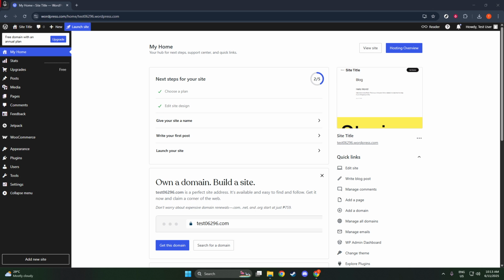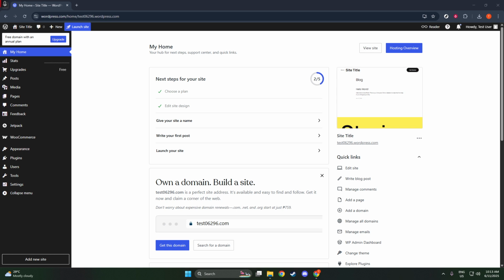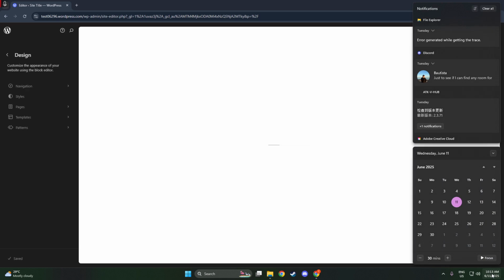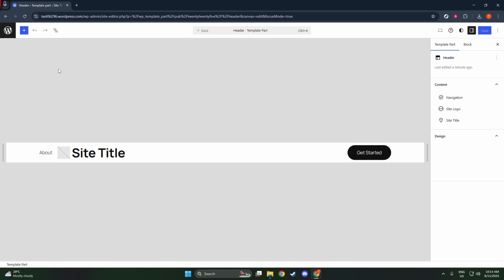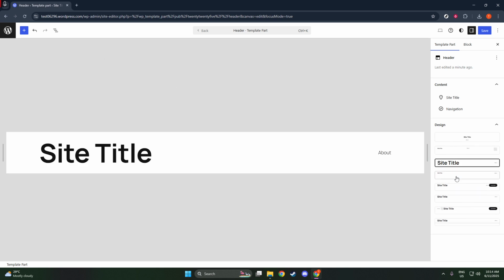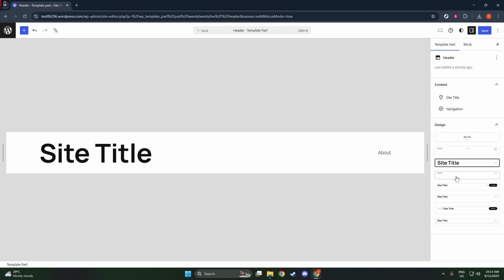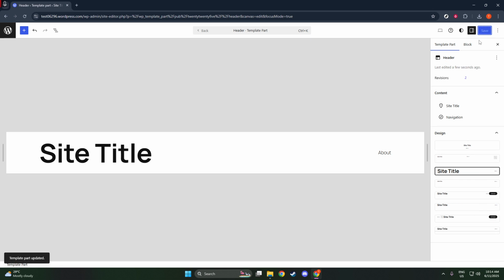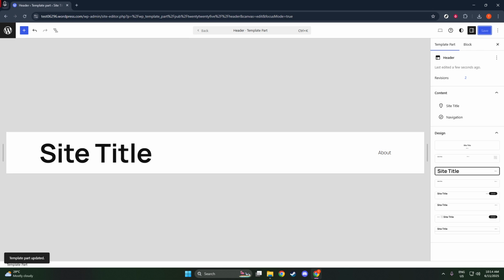How to Edit Wordpress Header [2026 Full Guide]